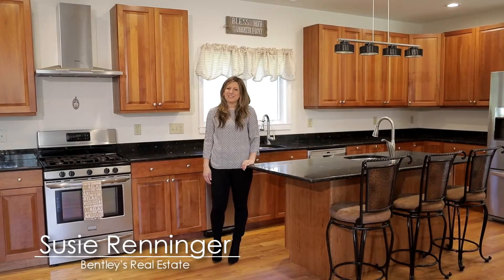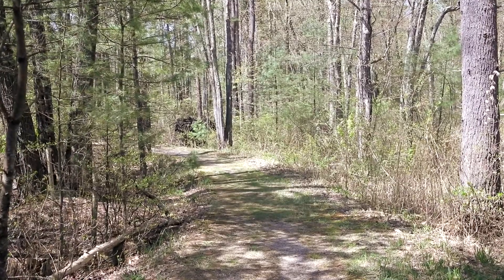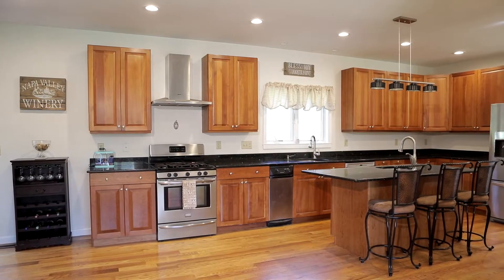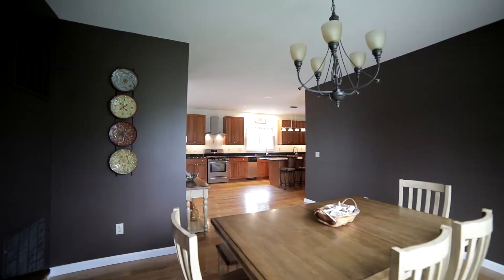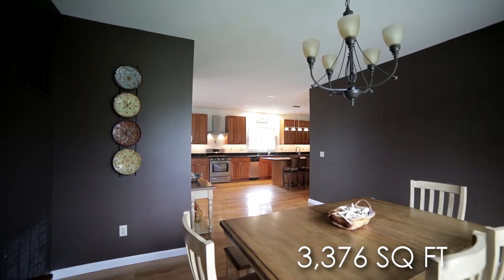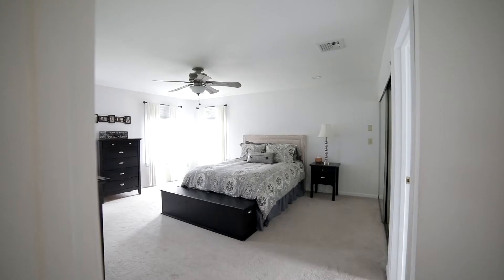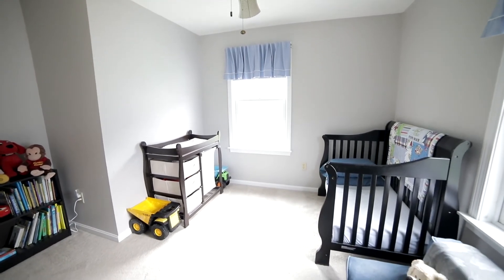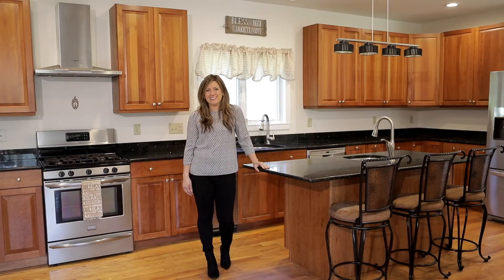Salisbury House For Sale -10 Palis Drive - Bentley's Real Estate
Summertime and the living is easy! Imagine the barbeques you could host this summer. Are you looking for cul-de-sac living? Set on a full acre, this home offers a versatile floor plan on the main level is anchored by a chef’s kitchen complete with a prep sink located in the large center island. Lighten your mood as you enter the Family room with a cathedral ceiling and exposed beams that complement the stone fireplace; escape to the deck through sliders. Open to the kitchen is the home's dining room as well as a fireplaced living room and convenient home office. Three bedrooms on the second floor, one is a master suite with 2 large closets and a soaking tub in the en-suite bath. A bonus third floor is finished for a possible guest suite complete with a full bath. Your access path to one of the Coastal Network Rail Trails is in this neighborhood. Convenient to major highways and the Beaches, come and enjoy Paradise!